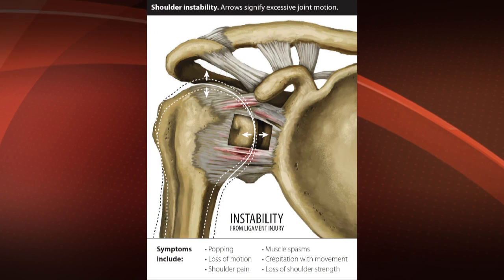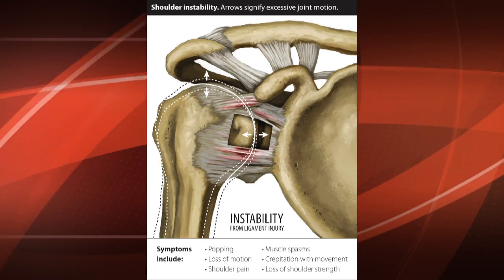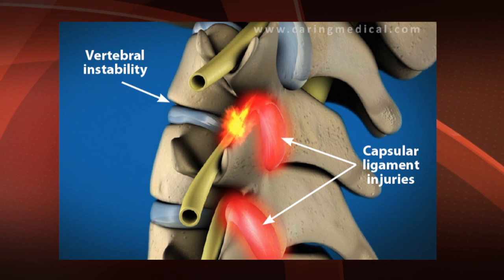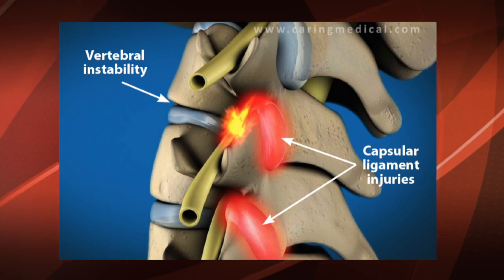Joint Instability- the missing diagnosis in chronic pain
Joint Instability is often the missing diagnosis in patients with chronic pain. If you feel that you have been chasing pain symptoms and not able to resolve chronic pain or an injury, you could be missing an important part of your case, one not normally discovered with static scans, like MRI. Ross Hauser, MD explains how understanding and examining for joint instability is the key to unlocking a clear diagnosis and treatment plan for most chronic musculoskeletal pain cases. If you would like our opinion on your case, and to learn more about motion x-rays that may be able to better see your injury and potential joint instability, please reach out to us directly at or visit our website for more information.
Look forward to helping you resolve your pain once and for all!

Contact our team to tell us more about your case and see if you are a good candidate for our treatments: